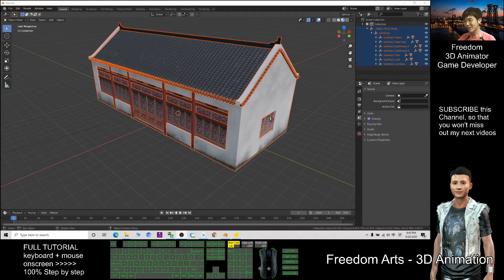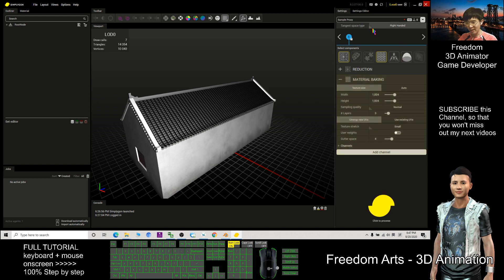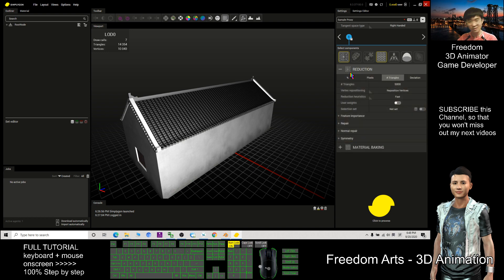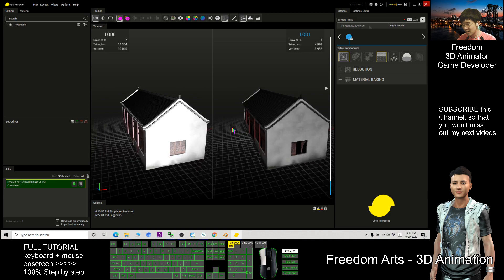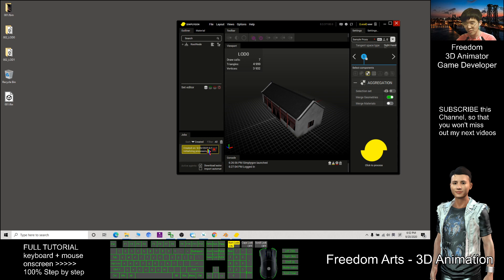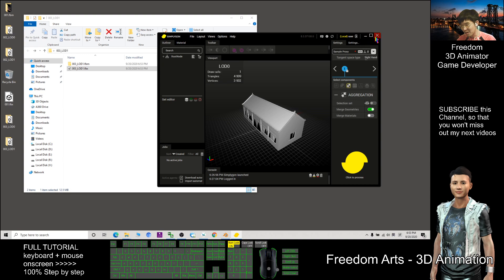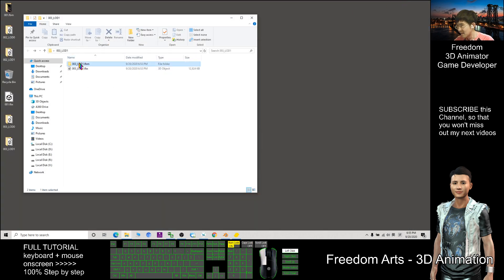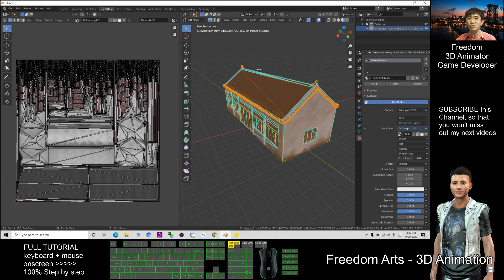Simplygon - Blender Tutorial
How to reduce 3D object from high poly to low poly, combine all meshes to be one single mesh, and bake all texture images to become one single image? Thit can make your Blender 3D model become the simplest form, so that your 3D animation wont lag.

Reduce polygon faces in 1-minute!
Merge all geometry meshes to one single mesh in 1-minute!
Bake all material textures into one single texture in 1-minute!

Your friend,
FREEDOM